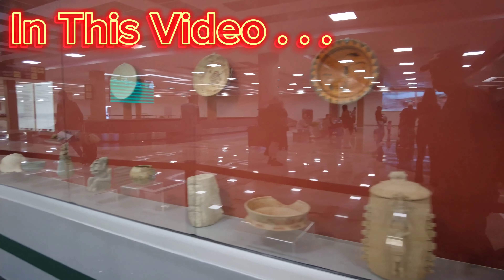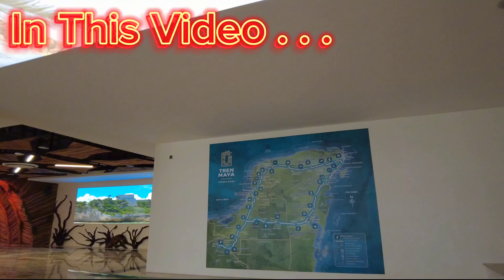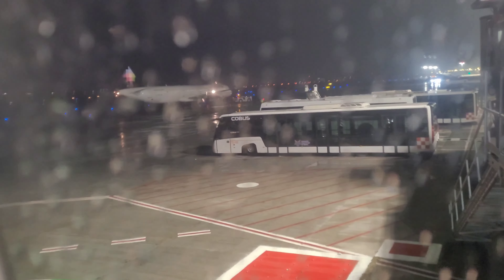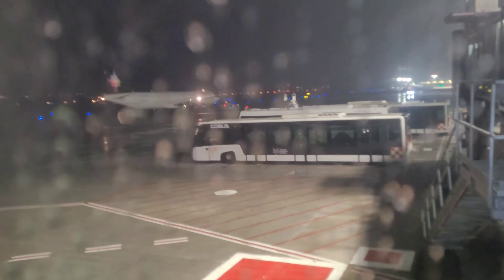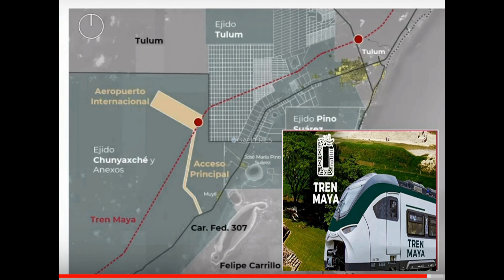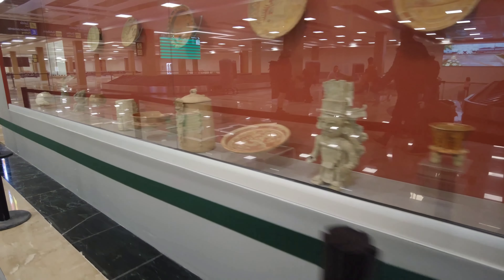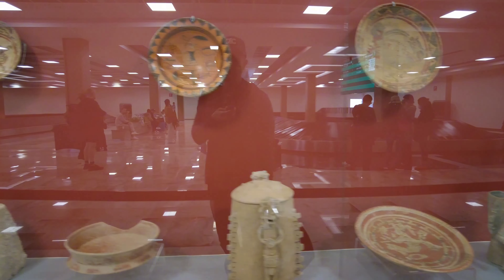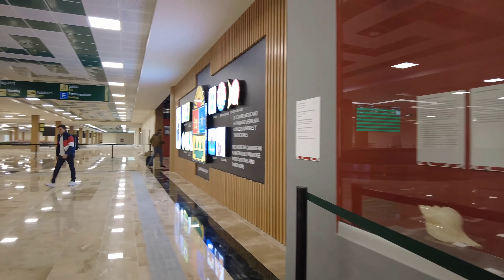Tulum New Luxury Airport | The New CANCUN Tourist Destination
The newest and most popular tourist destination in Mexico now has a Luxury airport to accommodate the millions of travelers that prior would land in nearby Cancun airport two hours north. Now with easy access to this quick popular tourist destination not just among locals, but for world travelers as well. Take a quick look at how it turned out and see if you will be landing here in the near future! Cheers!

►FRESH & FIT APPAREL RETAIL STORE

FOLLOW ME 📸